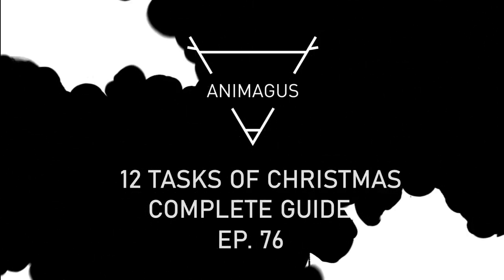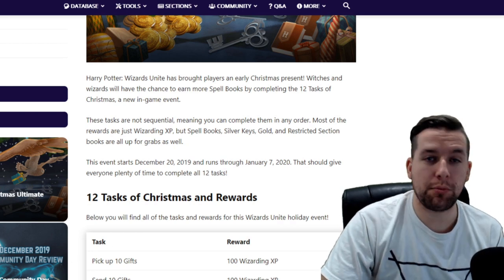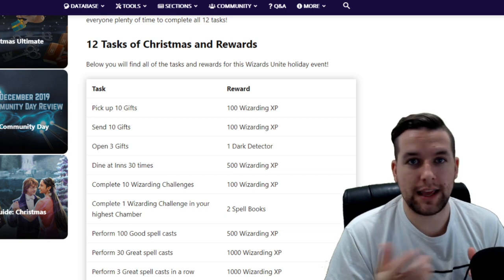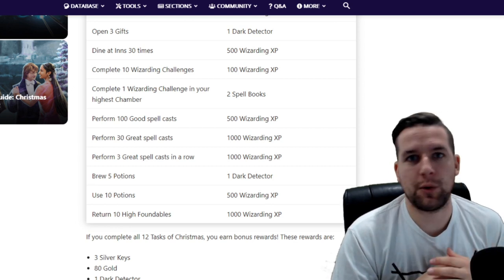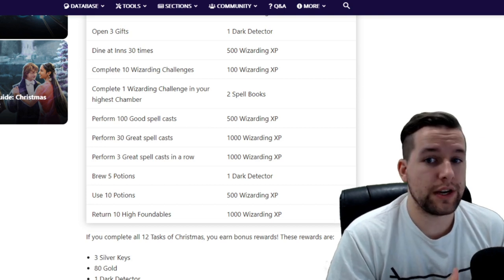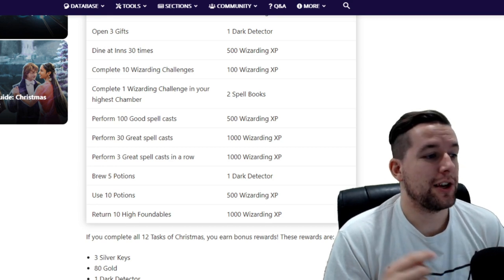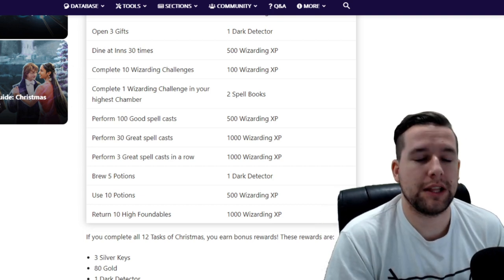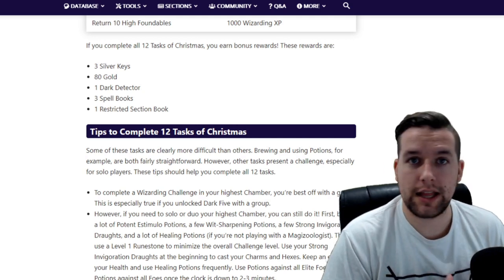12 Tasks of Christmas Announced! || COMPLETE GUIDE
Today the Wizards Unite team announced all the details for the 12 Tasks of Christmas! Here is EVERYTHING you need to know about the event and how to complete it! Questions?

WAND SHOP

STUFF:
New Camera: Canon M50
Old Camera: Nikon D3100